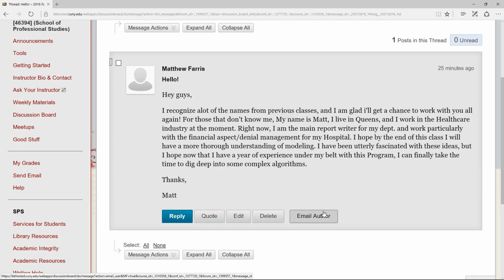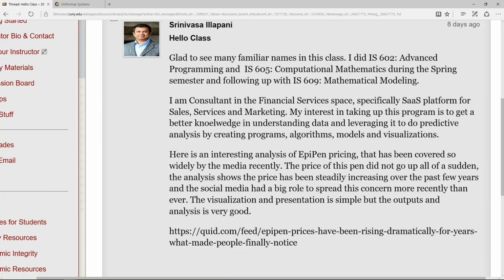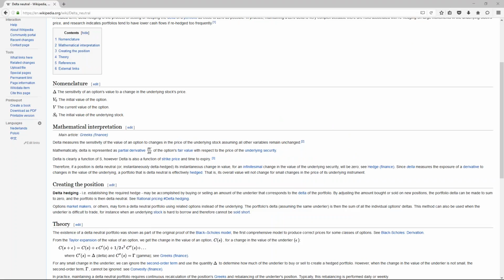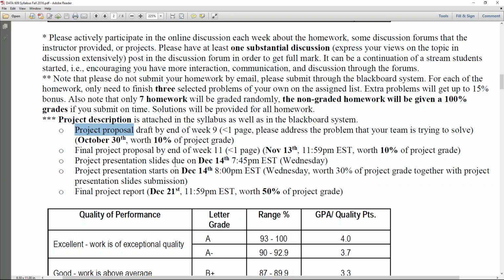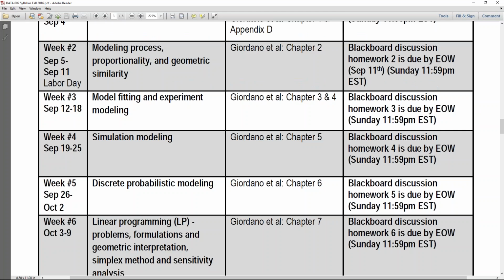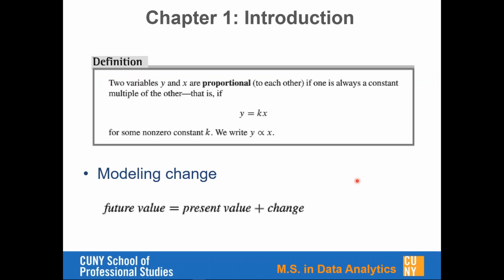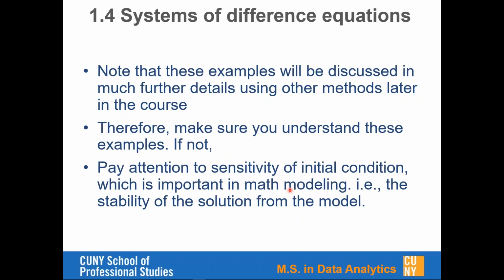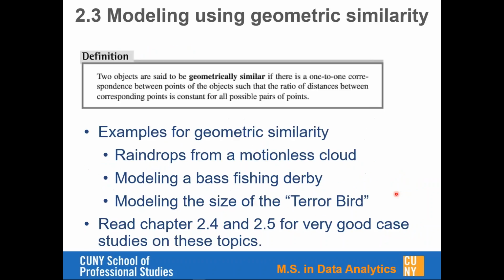2016 09 07 20 11 FA16 DATA 609 MEET UPS and OFFICE HOURS 8PM 9PM WEDS Wang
DATA 609 WANG